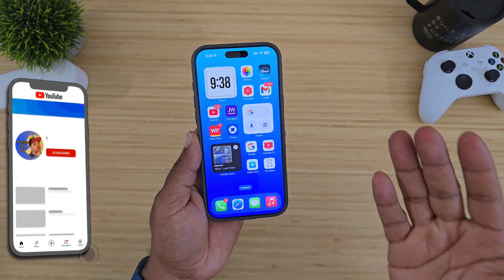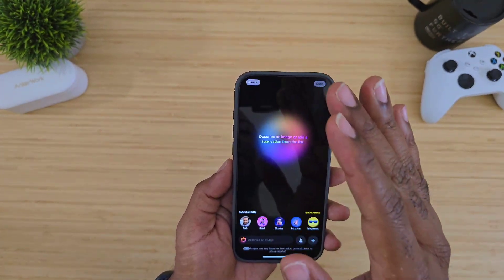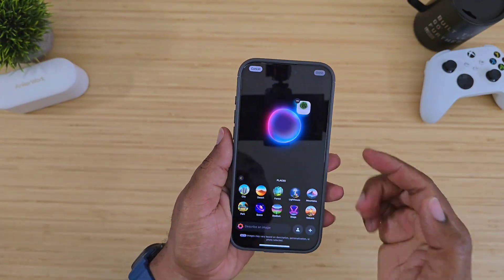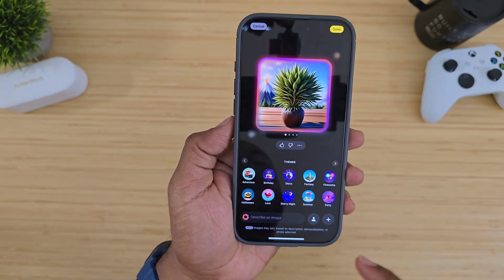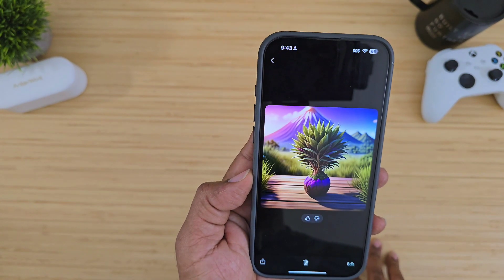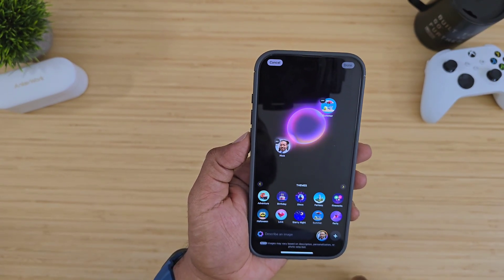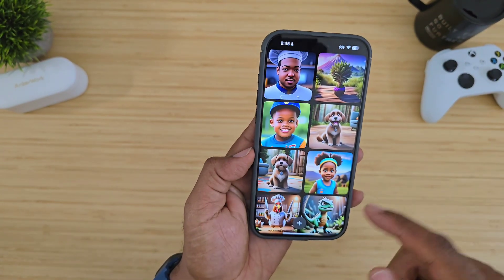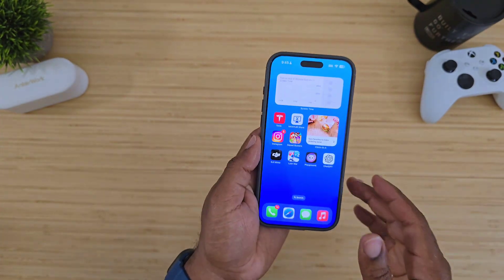This CHANGES EVERYTHING! 🤯 Apple Image Playground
"Unleash your creativity with Apple's Image Playground!

My Gear:
Logitech Crayon
Apple Pencil Pro
Zugu Case
Samsung T9
Samsung T7 Touch
Pluggable Adapter